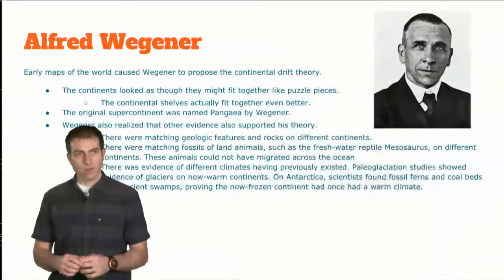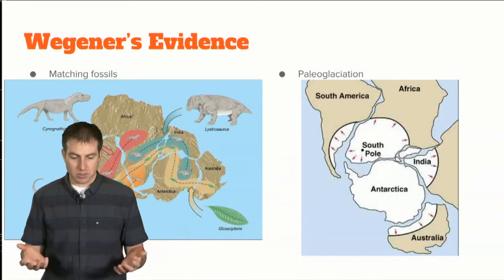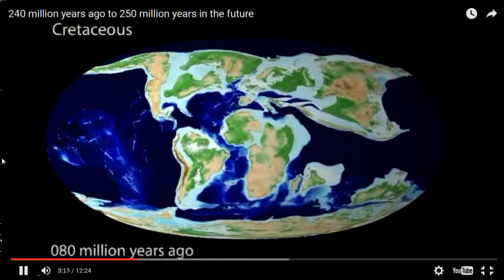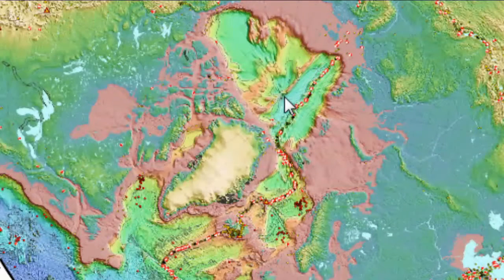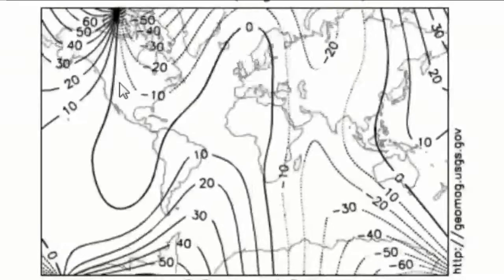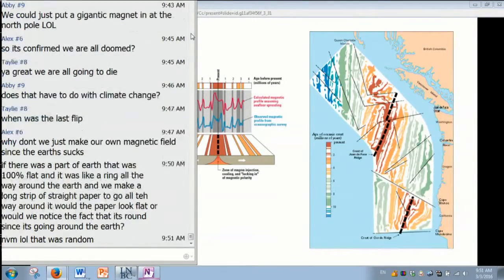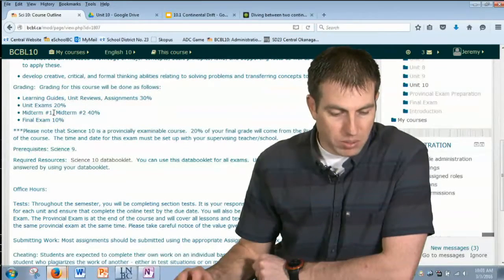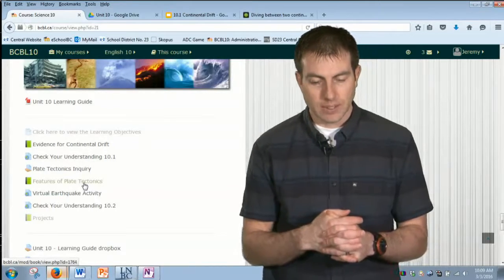My Edited Video